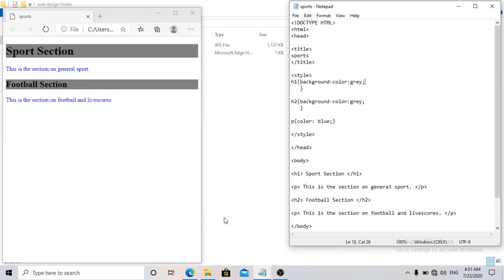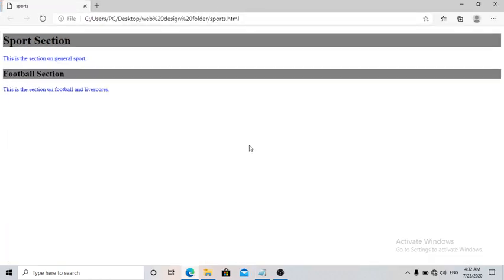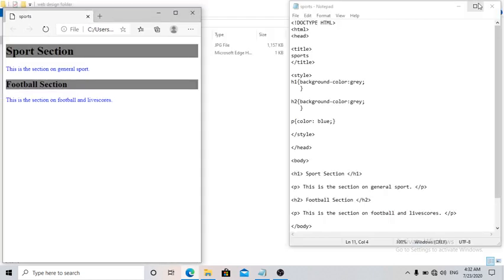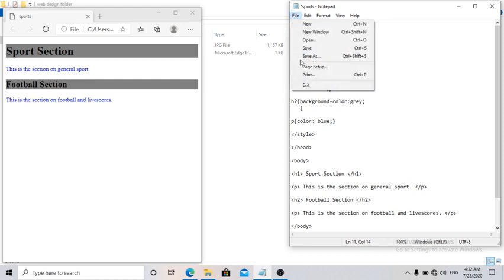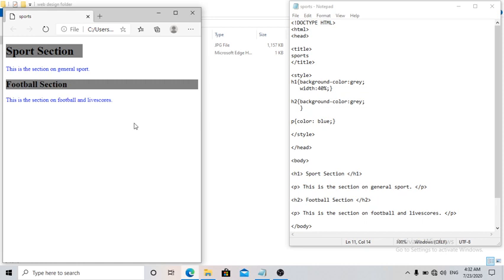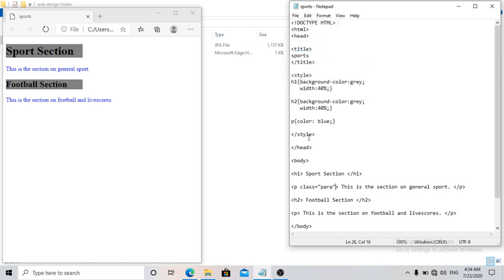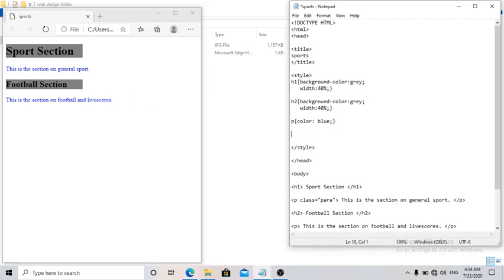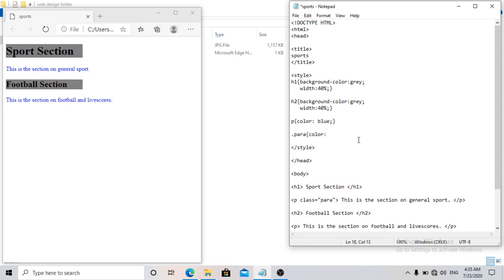Css Video 2 Creating a Class Attribute